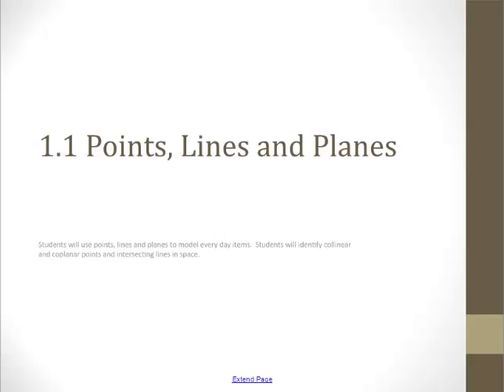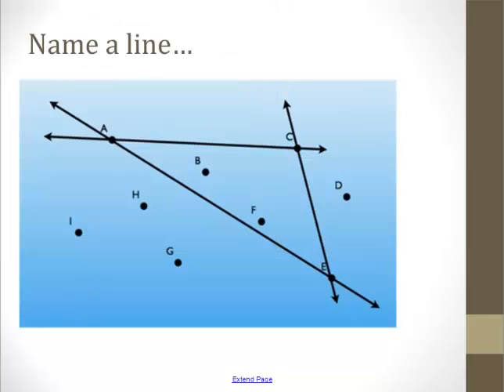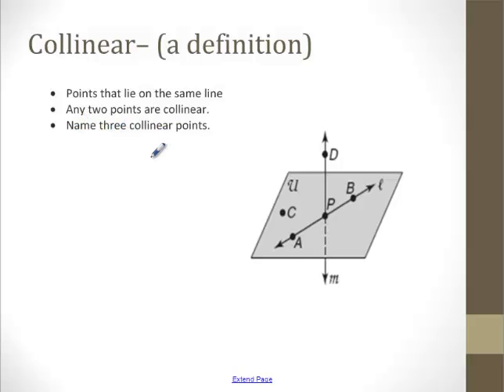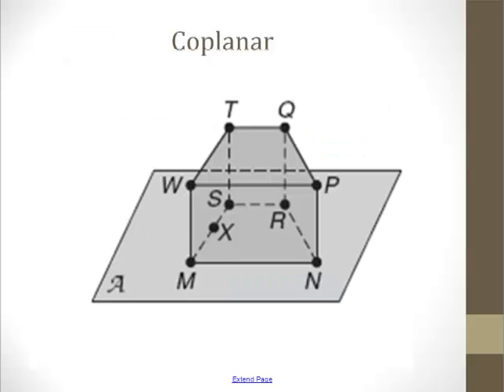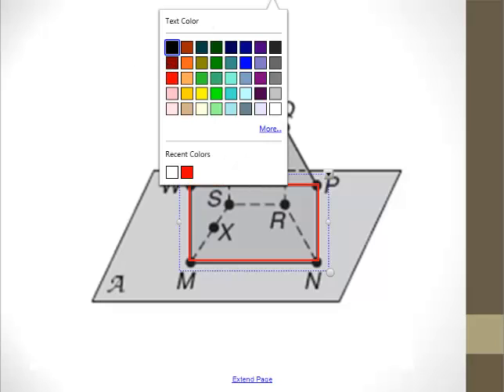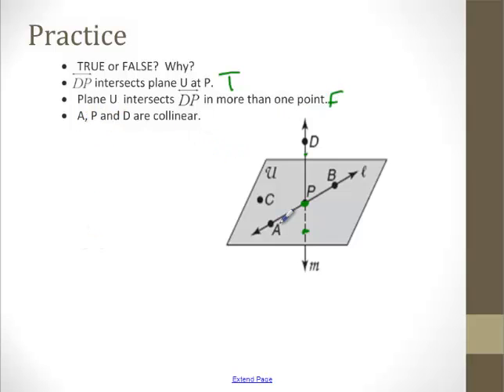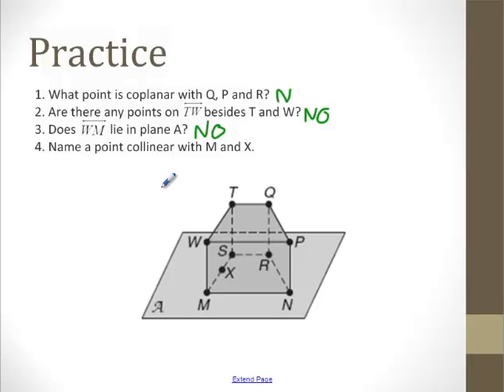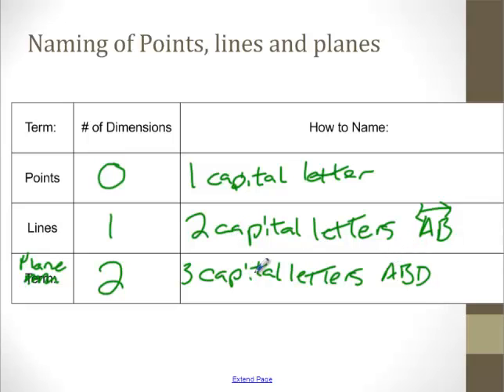Section 1.1a Points, Lines, and Planes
This is a video for Blended Geometry at Huntley High School in Huntley, Illinios.